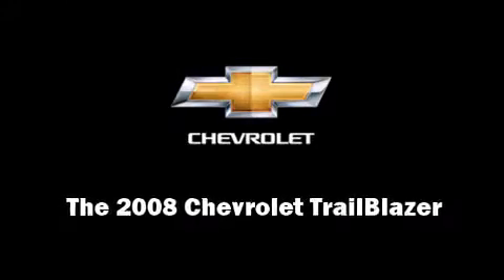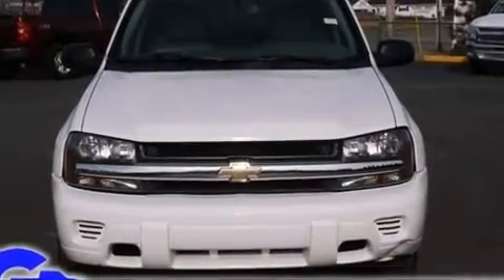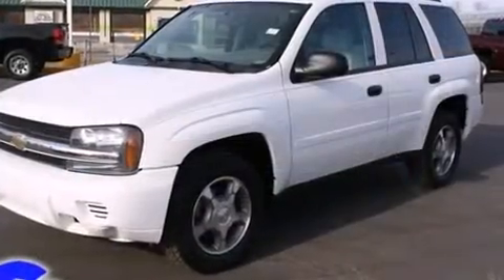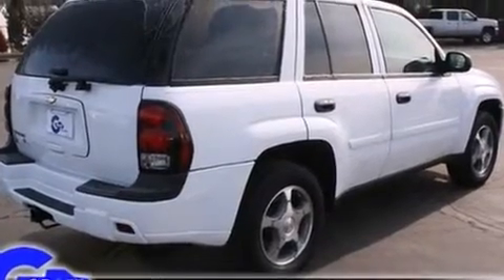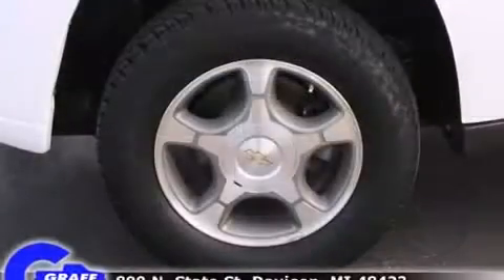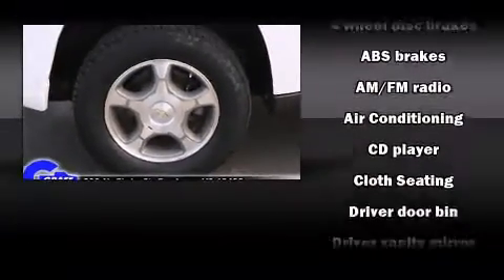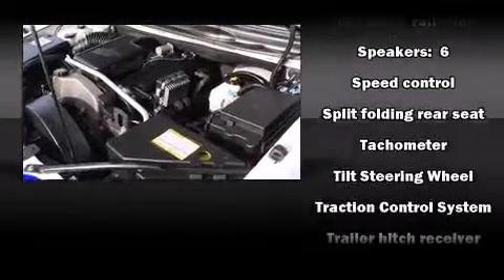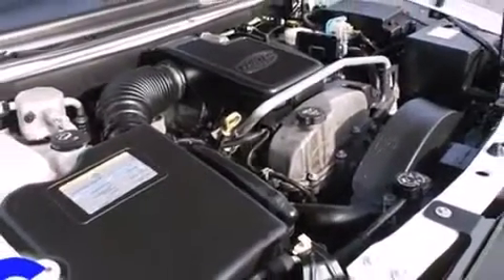2008 Chevrolet TrailBlazer near Jackson, Michigan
You're looking at our 2008 TrailBlazer LS with about 72K miles, powered by a 4. This 2008 TrailBlazer is located near Jackson, Michigan.  2L I-6 cyl engine.  Some of the key features include: am/fm radio, cd player and front bucket seats.  The summit white exterior combined with the light gray/dark gray cloth interior makes for a great look.  Some of the additional features on this SUV are the: speed control, 4wd, sunroof and rear climate control.  Our certified vehicles such as this TrailBlazer come with a five day/150 exchange policy.  An AutoCheck Report is available upon request.
    Hank Graff Chevrolet Davison
    Address:
    800 N. State St.